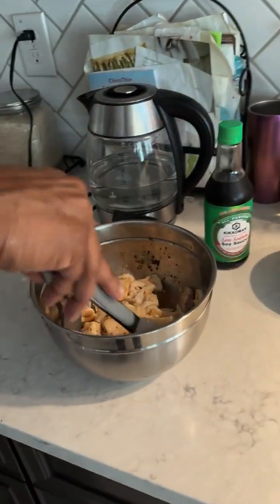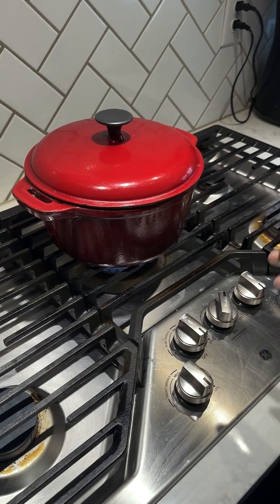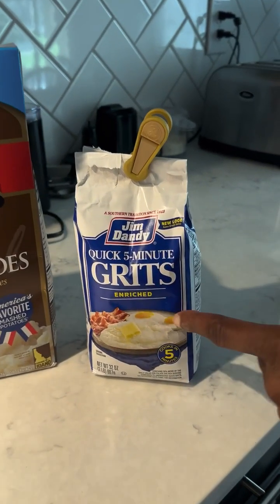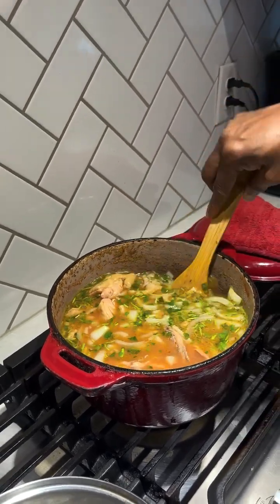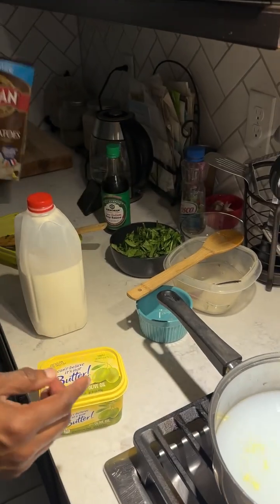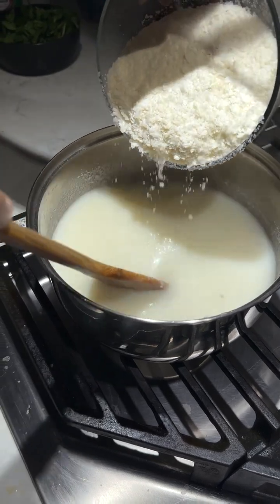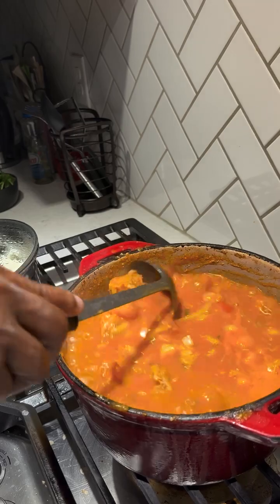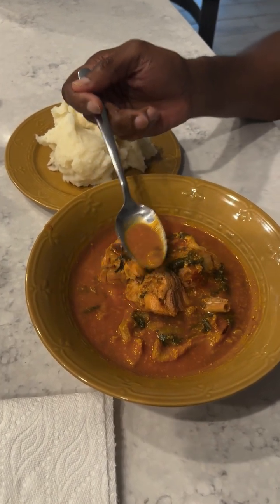How To Cook Beef Tripe (Towel) With Chicken. A Carshierge Lifestyle Exclusive Presentation 🍲🌶️🥩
How To Cook Beef Tripe Soup With Chicken. A Carshierge Lifestyle Presentation.

Knowledge Article. Tripe is the lining of beef, hog or sheep stomach although most sold is from beef. This part of the animal is tough and requires long cooking for tenderness. Source: USDA

Beef tripe is most often obtained from the first three of the four stomachs of beef cattle.

Language: Nigerian Pigeon English
Artist: DJ 1 Ph
Song: Dat Boy Did That Again (Nah Wah)
High-life (afrobeat) Remix
Available on YouTube Music 🥁

Make Una See O 🥹 For this first cooking video, I go teach una how to cook hot pepper soup 🍲! The main ingredients na:

Beef Tripe (Towel)
Chicken cuts 1 pack
Onions
Spinach
Sunflower Seed (Or Egwusi)
Peppers 🌶️
Salt
Black Pepper
Garlic 🧄 and Garlic Powder
Olive Oil
Maggi

For Starches use other Potatoes 🥔 or Grits (Garri) or Amala

Ngwano! Don’t forget the BBQ Grill, Cooking Pot O!

How To Cook Beef Tripe Soup With Chicken Utensils and Kitchen Items:

Red Pot For Cooking Soup 🍜

Grill for Grilling Food 🥩